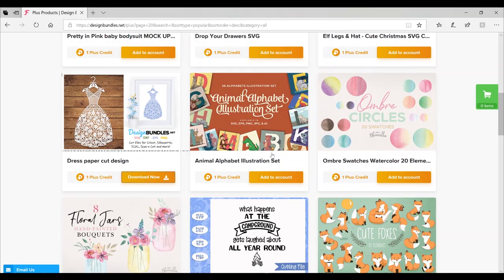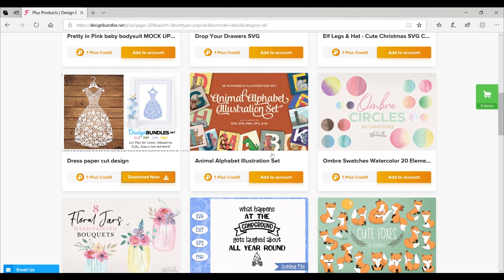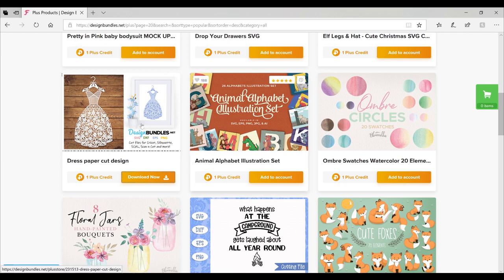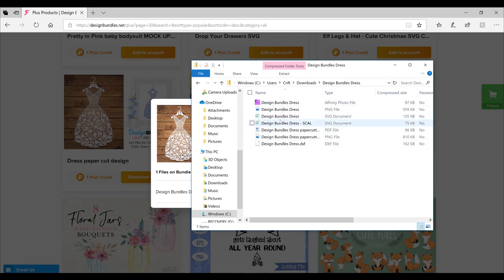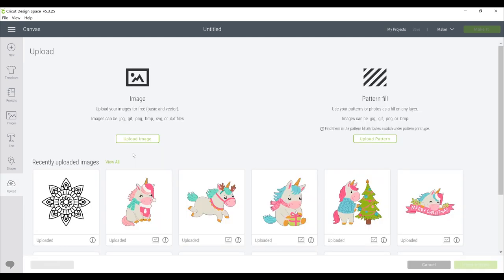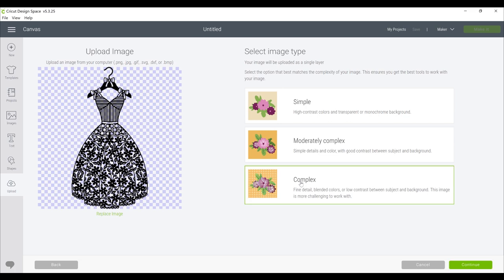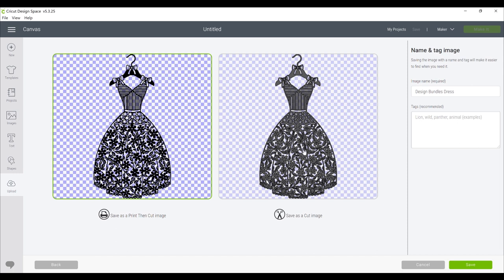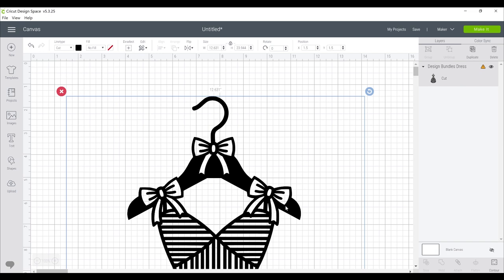How to Install PNG Files to Design Space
PNG files can be super useful with the background already removed for you.  They are also great for using with Print & Cut 💖